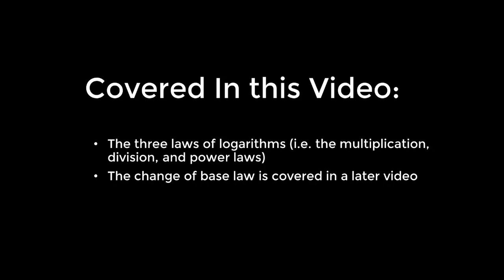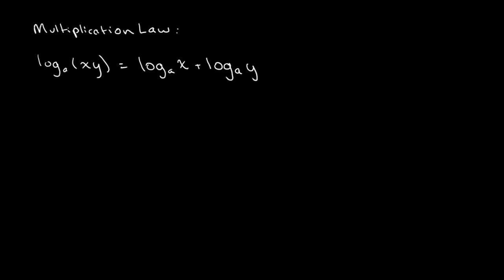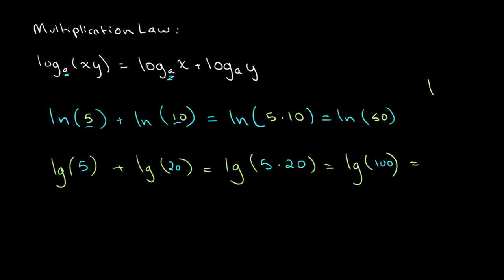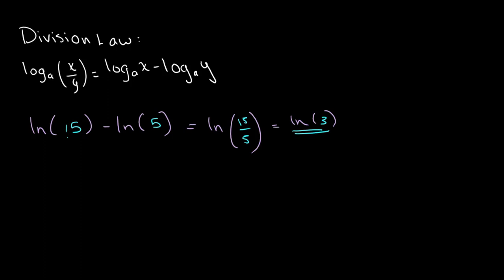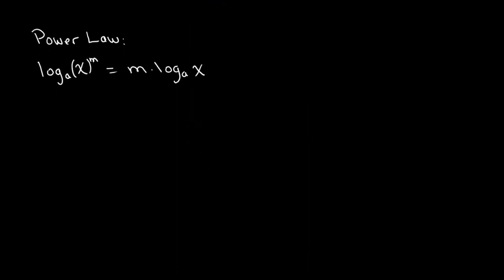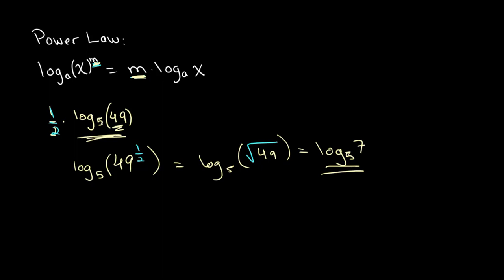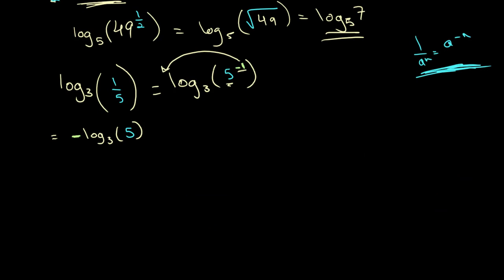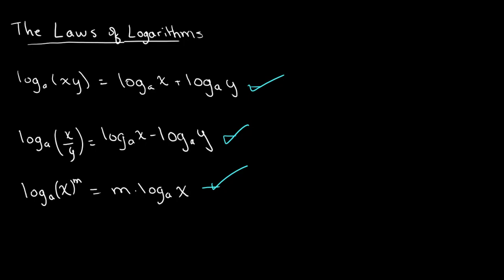The Laws of Logarithms | O Level Additional Mathematics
This video covers the three laws of logarithms (i.e. the multiplication law, the division law, and the power law), and goes over examples for each of them. It does not cover the change of base law.